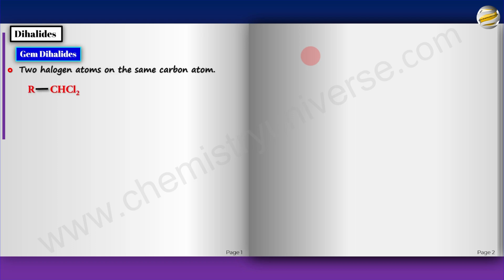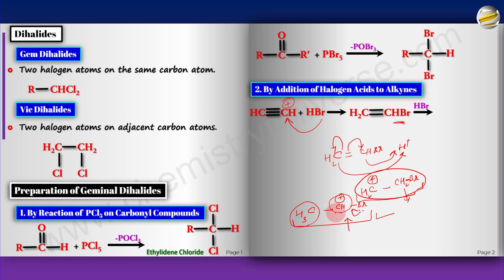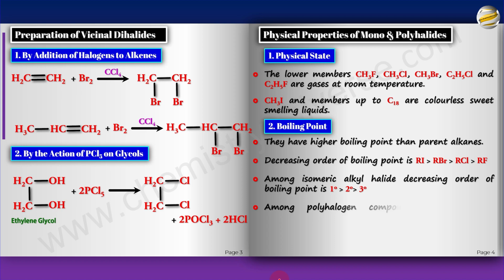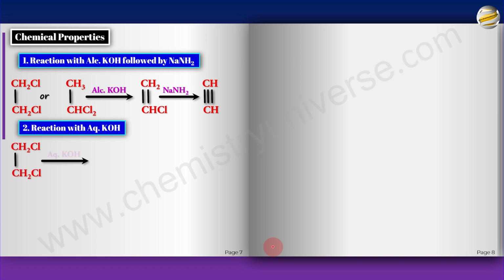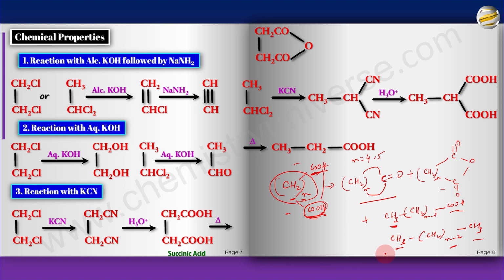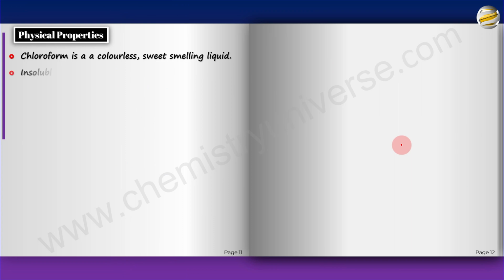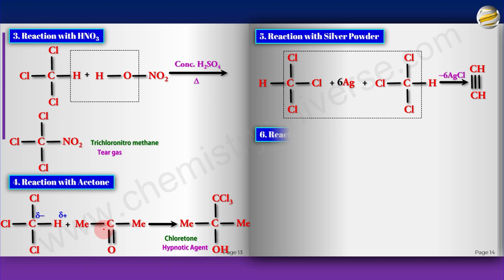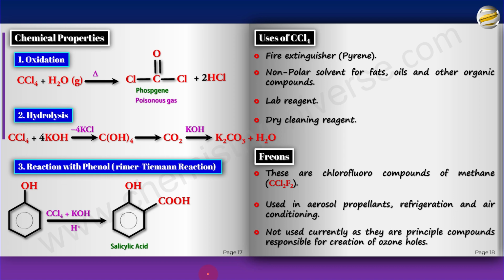Alkyl Halides-Part 14-Polyhalides